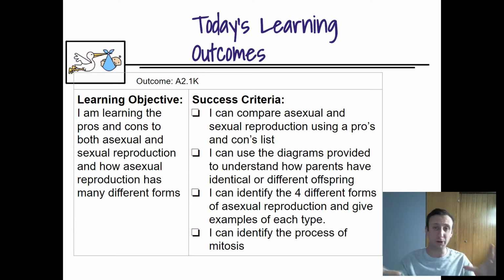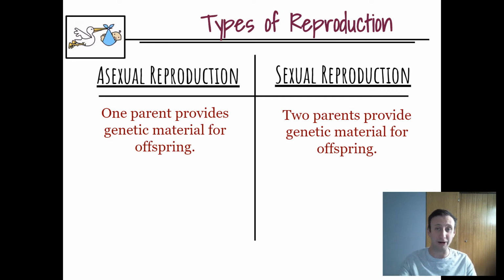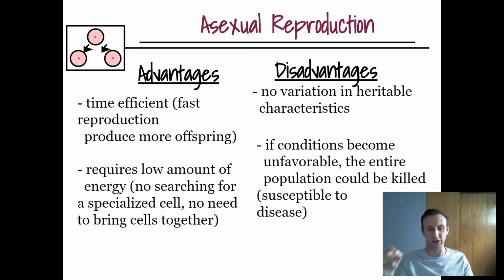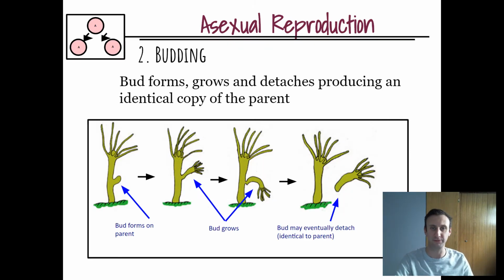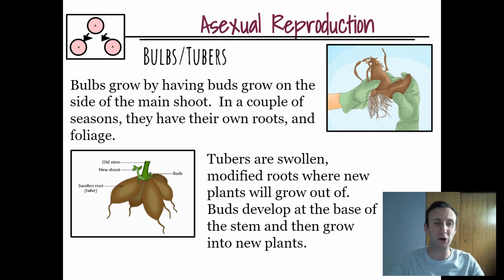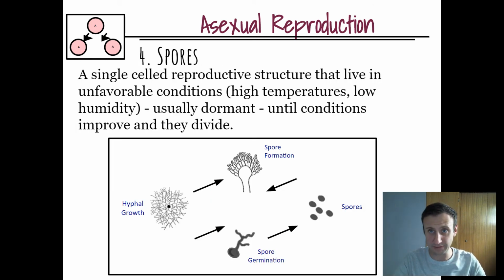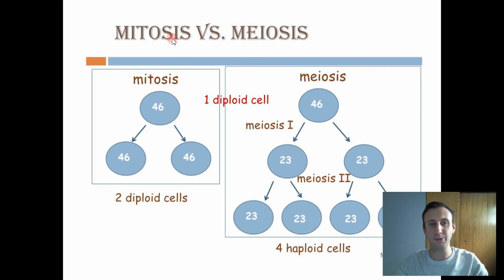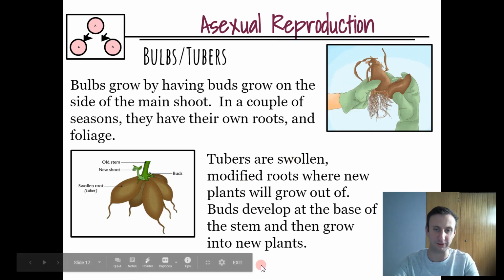Reproduction Part 1 (Sc 9 UAT3-1)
Discusses the advantages and disadvantages of asexual reproduction and the 4 types of asexual reproduction.